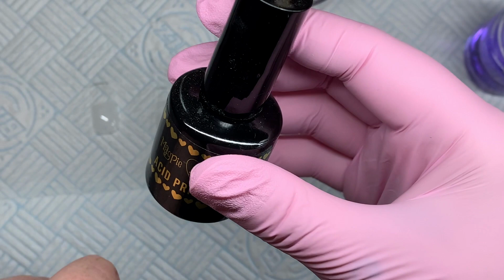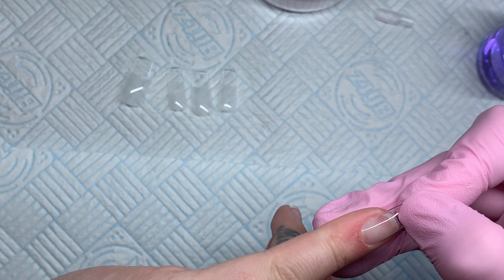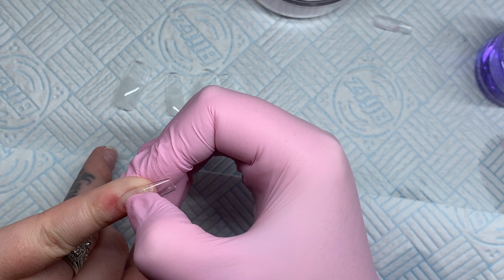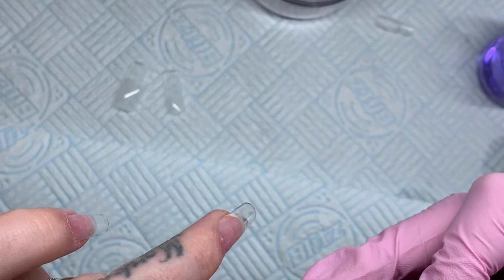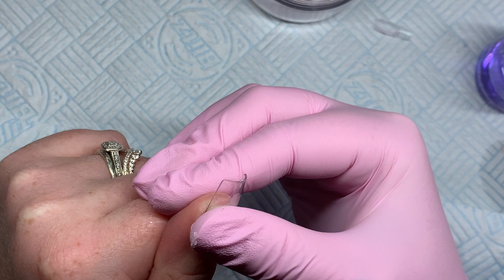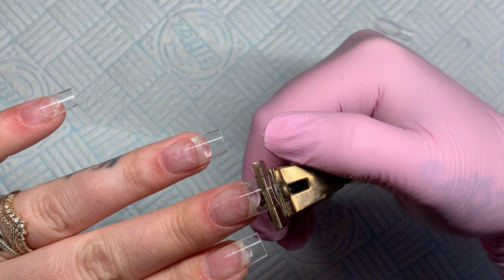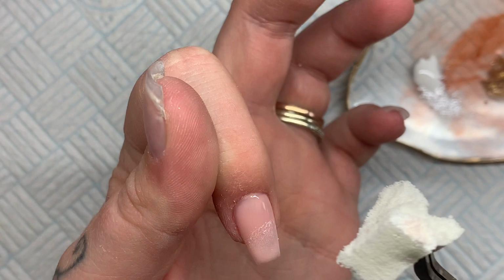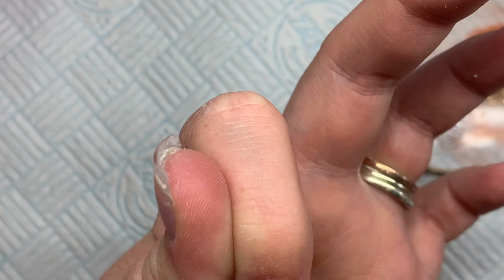MAGPIE BEAUTY: NEW FULL TIPS APPLICATION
▪️ Full On Tips Tapered Square
▪️Low Odour Dream Monomer
▪️Au Naturel Acrylic Powder
▪️Acid Primer
▪️240 Grit File
▪️Good Golly Miss Molly Gel Polish
▪️White Gel Paint
▪️Don’t Be Tacky Top Coat
▪️Magpie LED Lamp